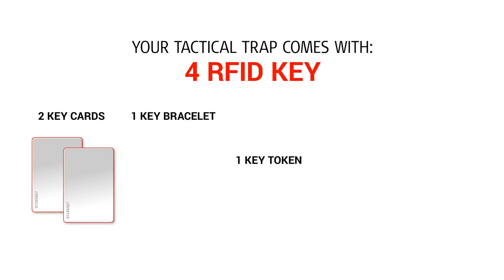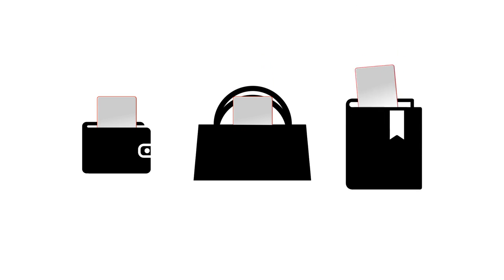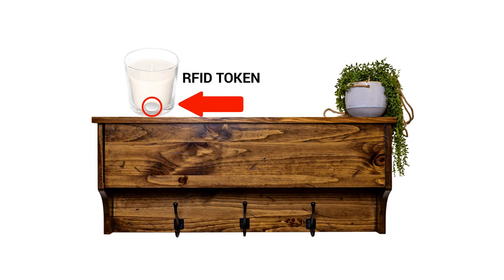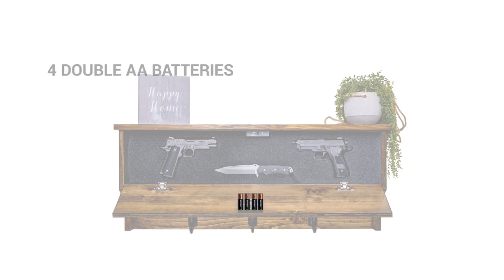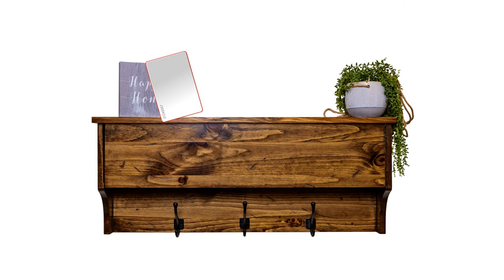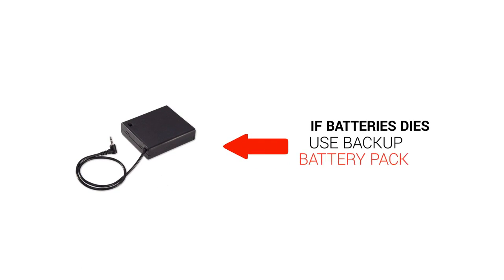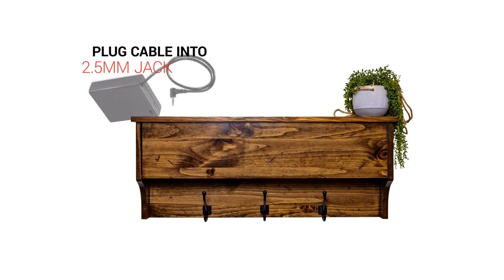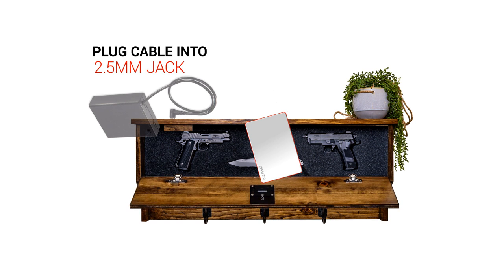Tactical Traps Hidden Concealment Furniture Rack